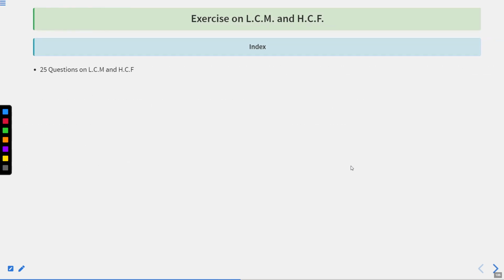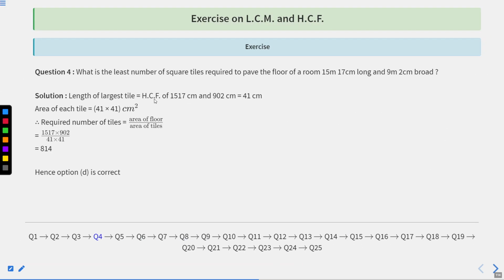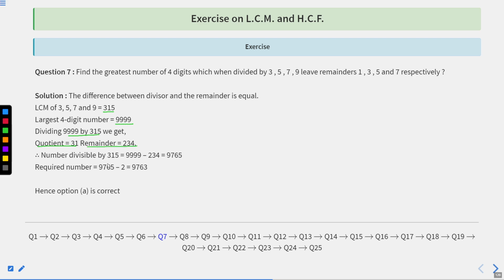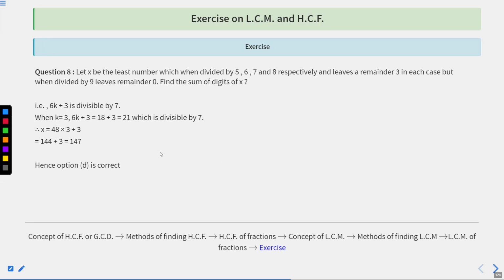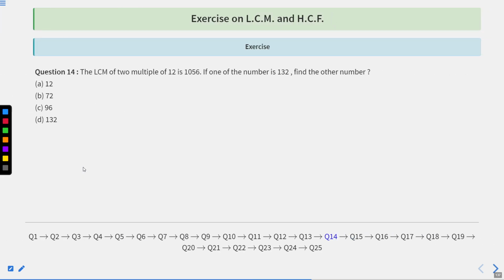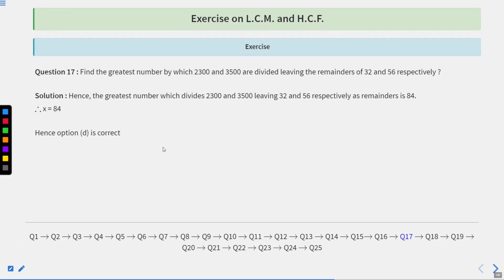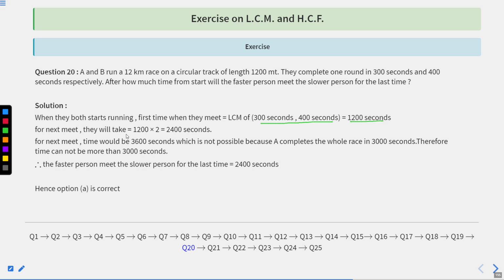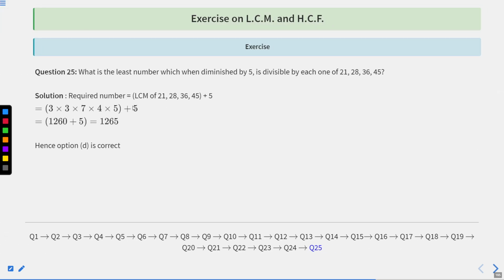Exercise on LCM and HCF Part 3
Subject: Numerical and Mathematical Ability
Programme Name: LCM and HCF
Course Name: SSC

In this lecture we will solve questions on LCM and HCF

📡 Key Features:
Syllabus-based Content